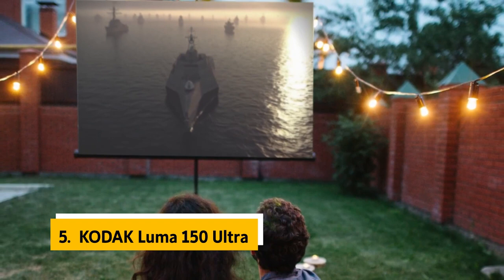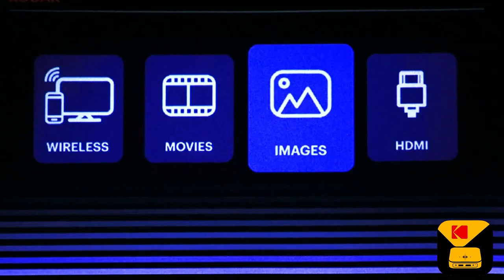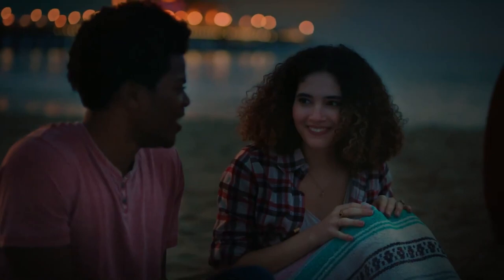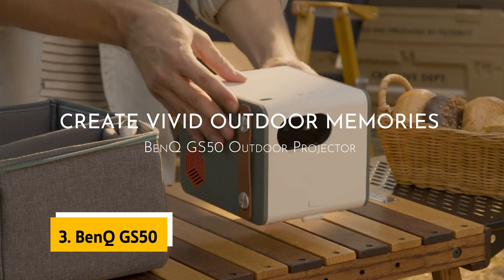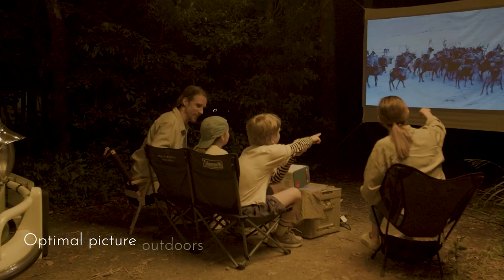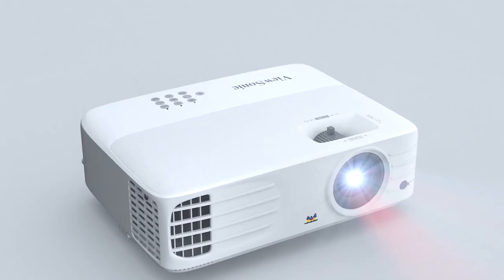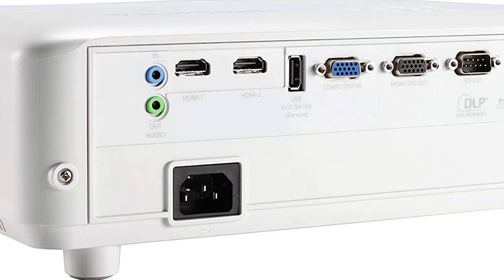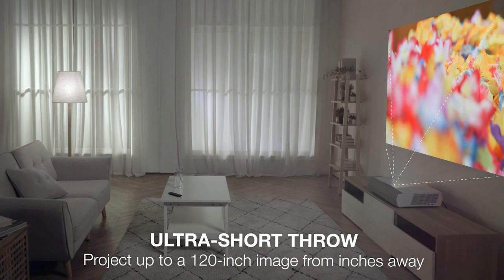Best Outdoor Projector - (Review & Comparison)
Here is the list of Best Outdoor Projector we listed in this video.

1. Optoma CinemaX P2

2. ViewSonic PX701HD

3. BenQ GS50

4. XGIMI MoGo Pro

5.  KODAK Luma 150 Ultra

Timestamps:
0:00 Intro
0:44 KODAK Luma 150 Ultra
2:01 XGIMI MoGo Pro
3:28 BenQ GS50
5:03 ViewSonic PX701HD
6:42 Optoma CinemaX P2

Are you looking for the best outdoor projector for your next movie night? Look no further! This video will introduce you to the best outdoor projector on the market. We'll cover features like brightness, contrast, and resolution, as well as the key differences between models. We'll also discuss the pros and cons of each and provide helpful tips to ensure you find the perfect projector for your needs. So sit back, relax, and let's find the best outdoor projector for you!